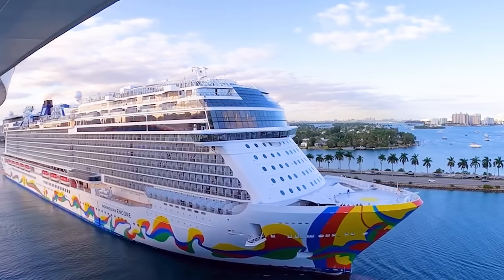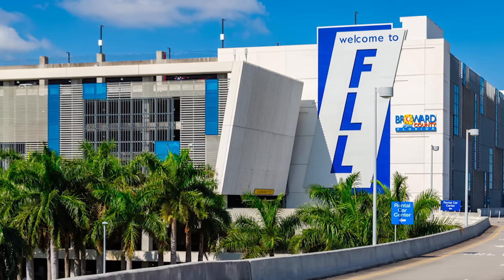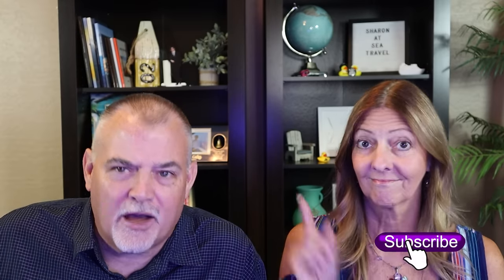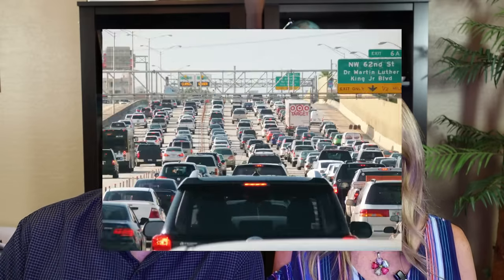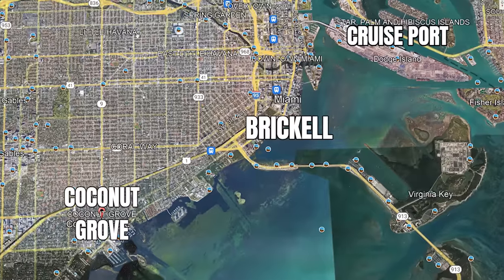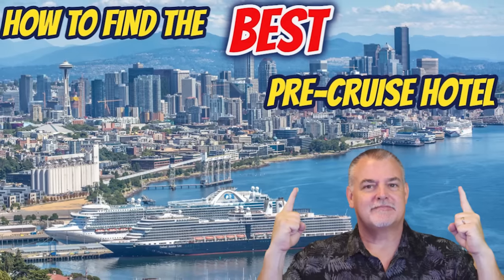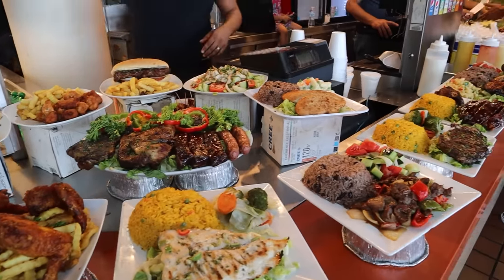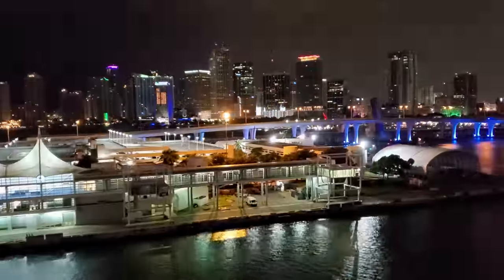MIAMI CRUISE PORT GUIDE | What you need to know when cruising from Miami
Join Sharon and Jamie from Sharon at Sea Travel as they go over what you should know before cruising from Miami, Florida.